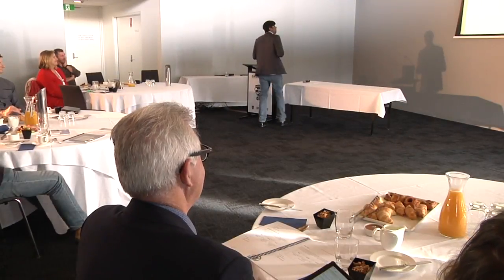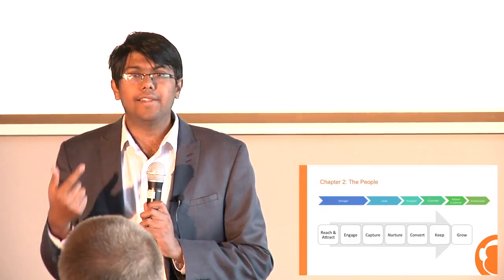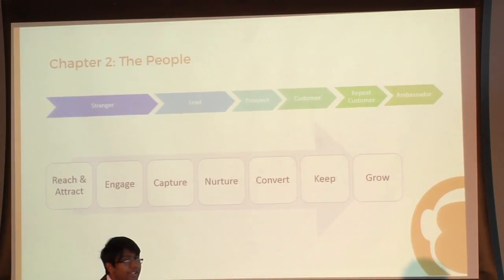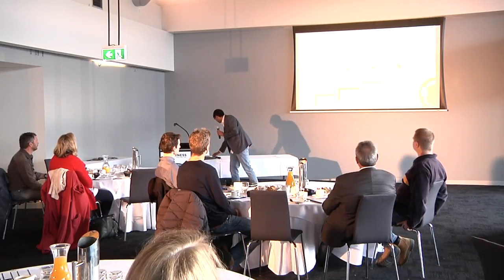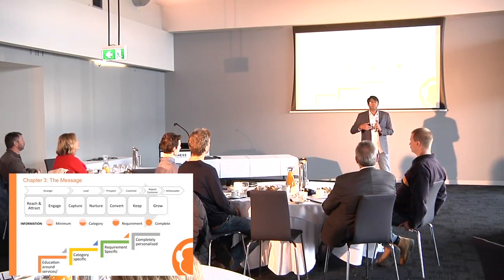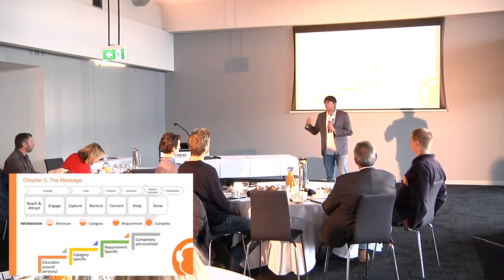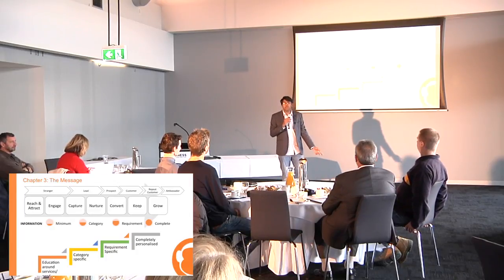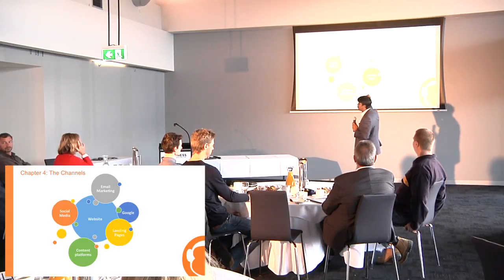Understand your audience and know about the different marketing channels by Aamir Qutub Part 2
Learn what are the different types of people you meet in the customer journey and how to categorise your audience. Messages to your customers also change as they move from strangers to ambassadors throughout their journey. You need to attract and engage your audiences through the right choice of marketing channels. The major channels you can use are the websites, social media, email marketing, Google, landing pages and content platforms.